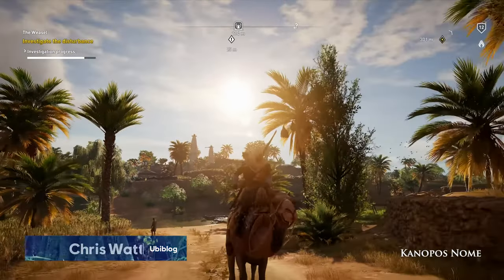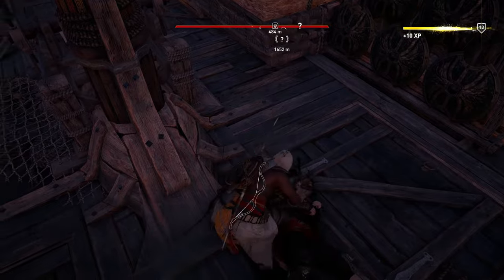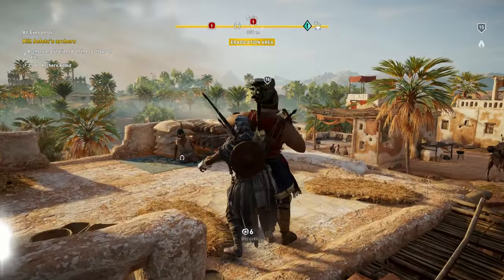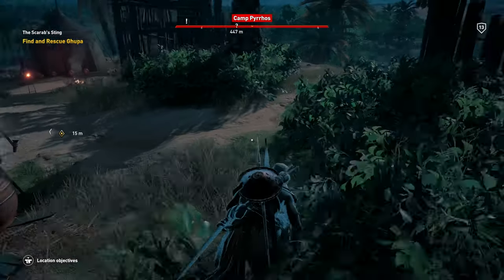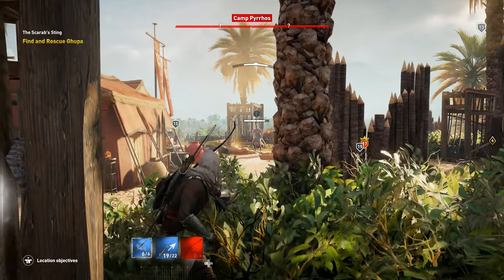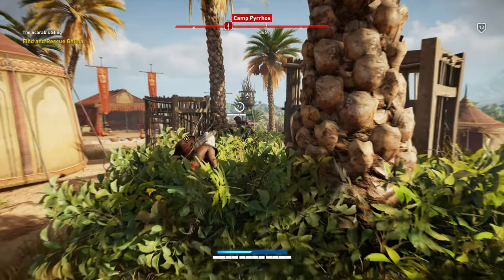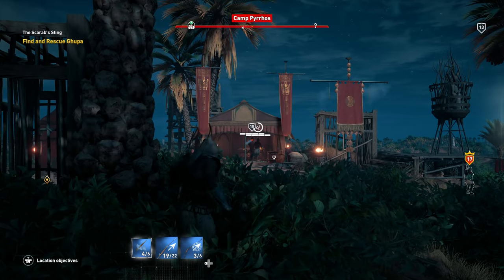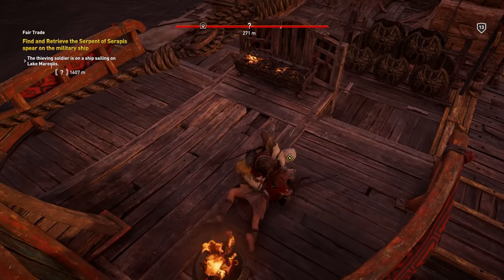Assassin's Creed Origins - PGS 2017 Stealth Gameplay (Walkthrough with Comments) 4K 2160p 60fps VP9